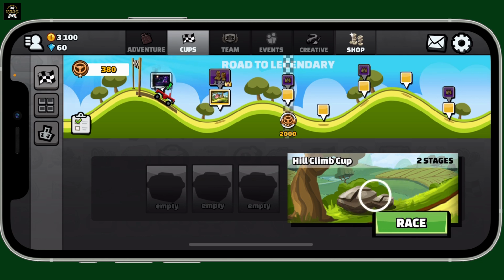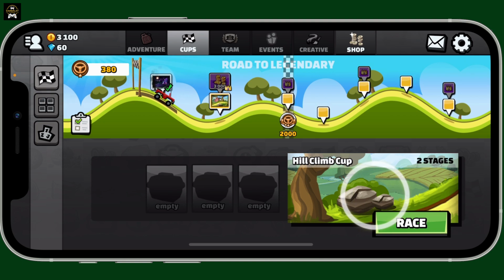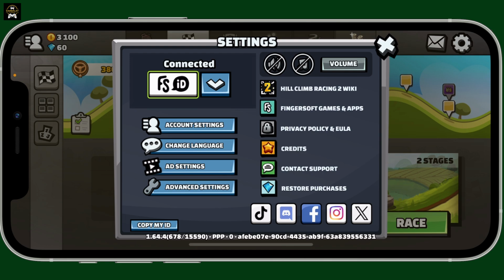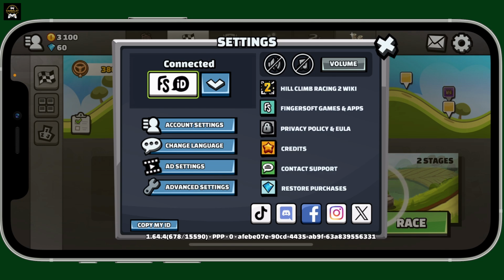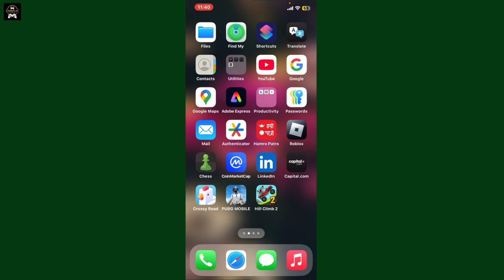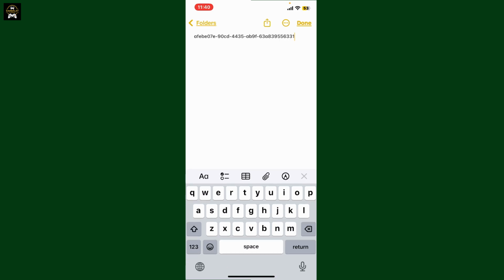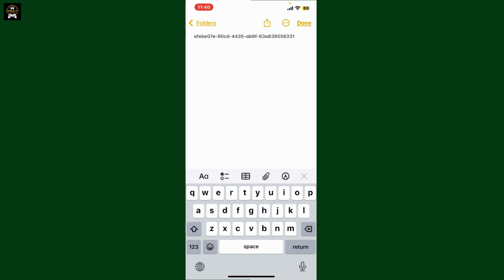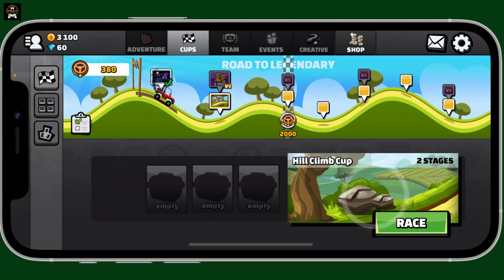Hill Climb Racing 2: How to Copy Your Unique Player ID?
In this tutorial, I will guide you step-by-step on how to easily copy your ID from Hill Climb Racing 2. Whether you're looking to share your ID with friends or need it for troubleshooting, this guide will help you do it effortlessly.